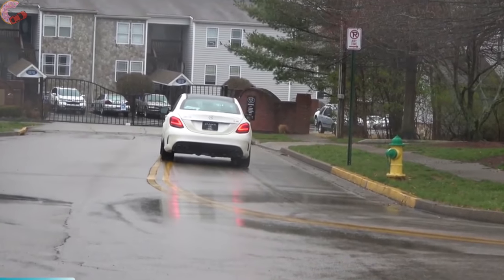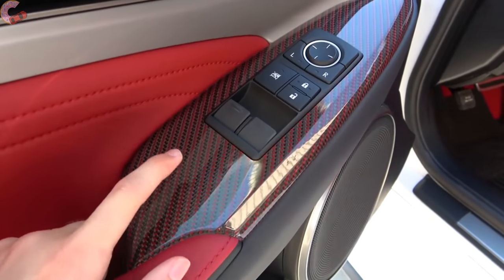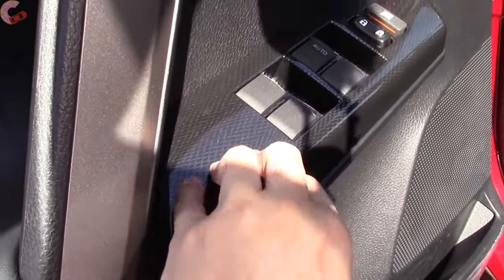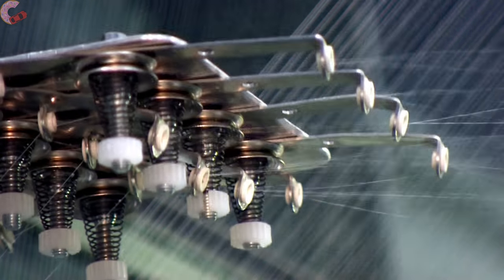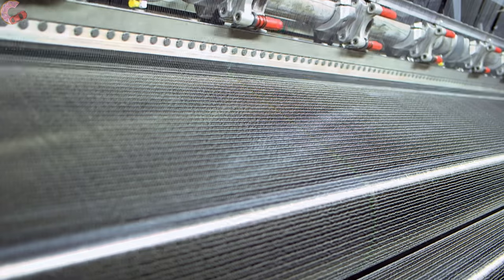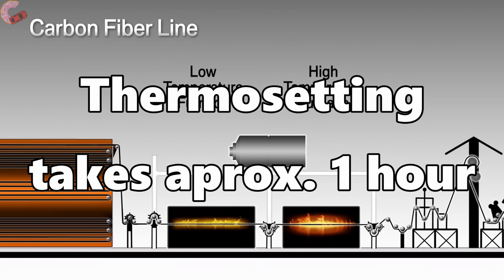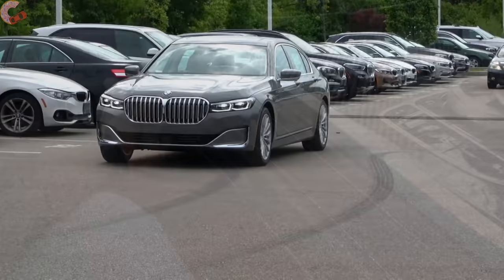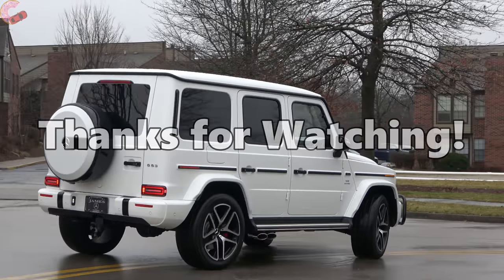WHY is Carbon Fiber so Insanely EXPENSIVE??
Have you ever wondered why Carbon Fiber costs so much?? Well, this video will show you what makes carbon fiber the most expensive material to build cars out of, and why it is usually reserved for cars that cost $100,000 or more. We will look at the manufacturing process and the costs associated with each step. This will show how the cost goes from $3 per pound to $15 per pound when creating carbon fiber used in automobiles, airplanes, bicycles, scooters and other aerospace products.